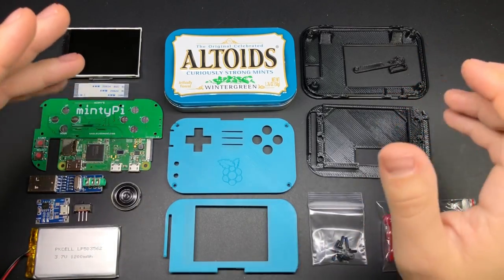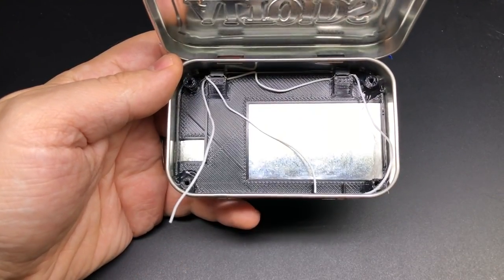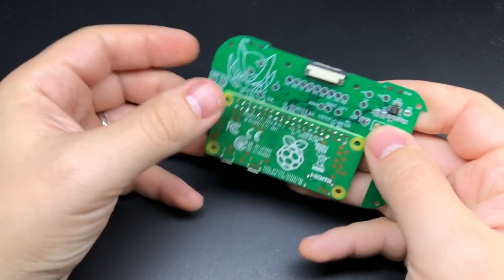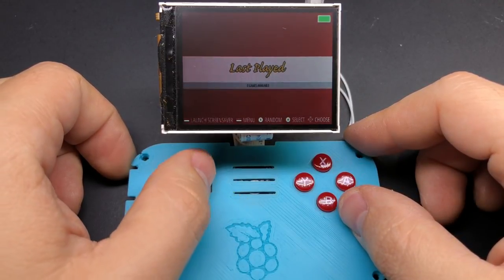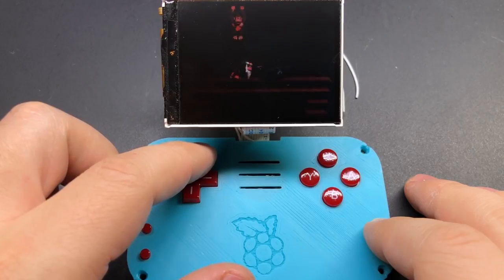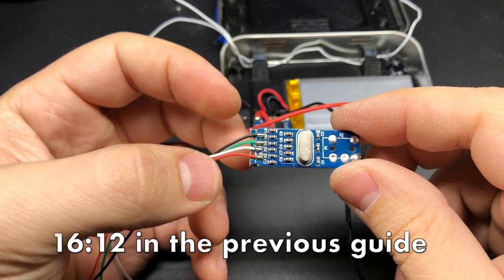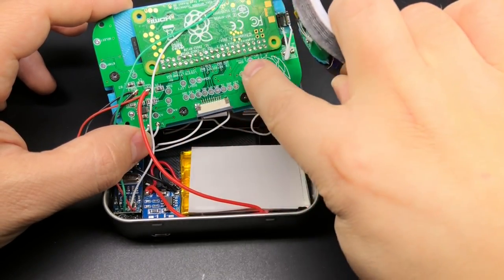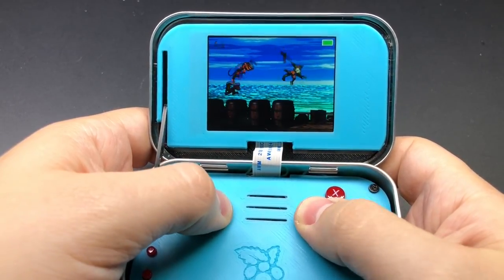mintyPi Updated Parts and Software Guide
Another forum member (dryja123) is doing another giveaway - one of the ways to enter is for a great cause too, so please check it out!